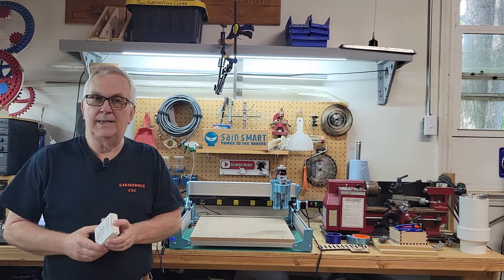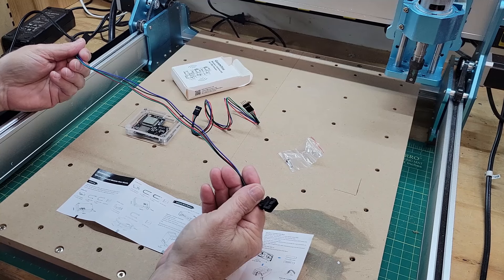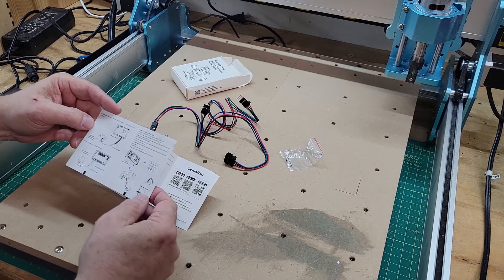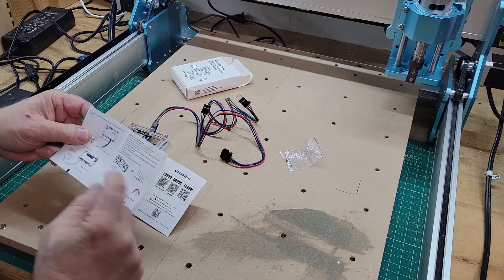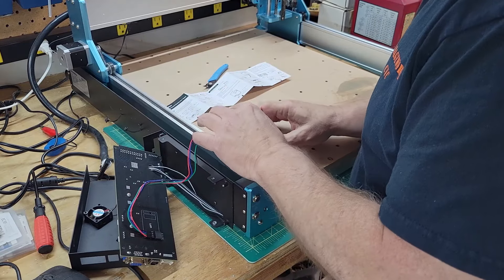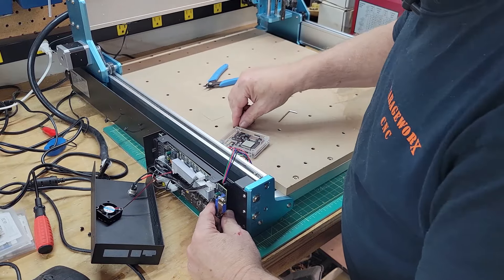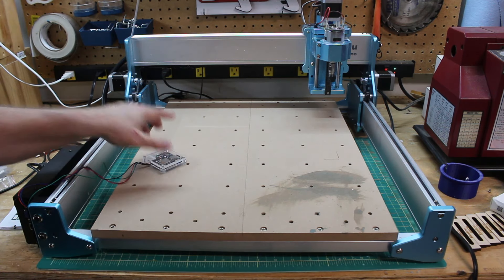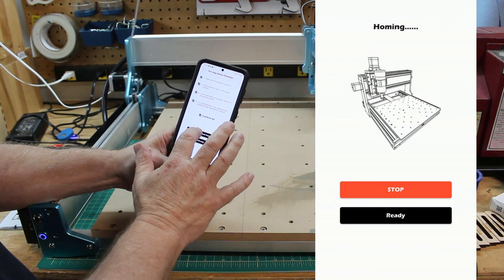Run Your 4040 Reno With Wifi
Makita RT0701C Compact Router

DeWalt 611 Compact Router